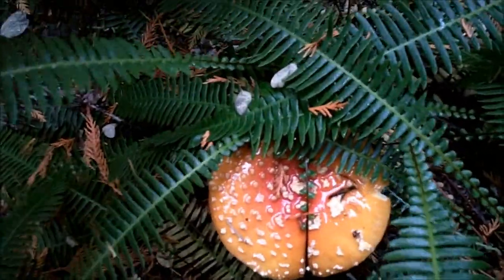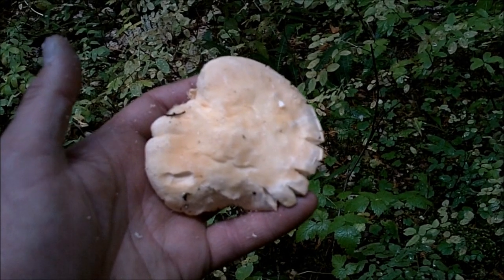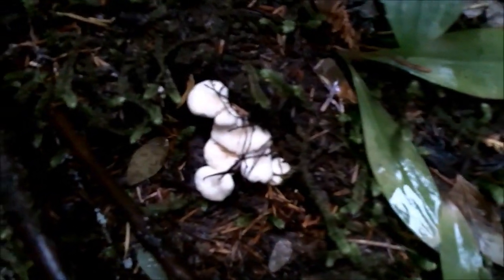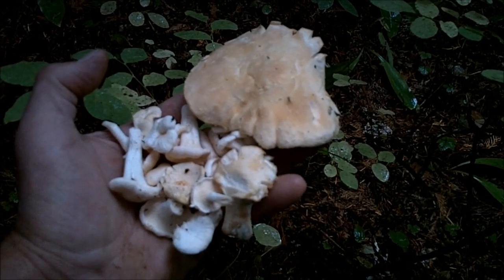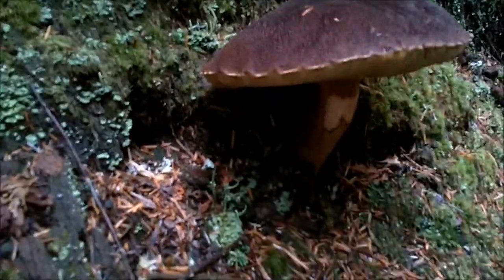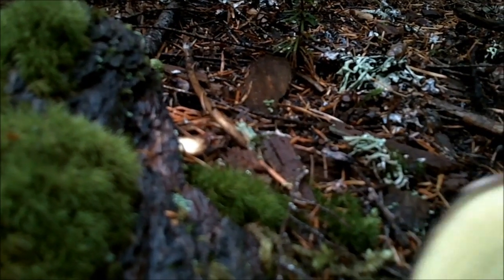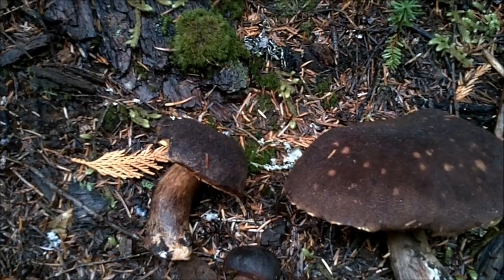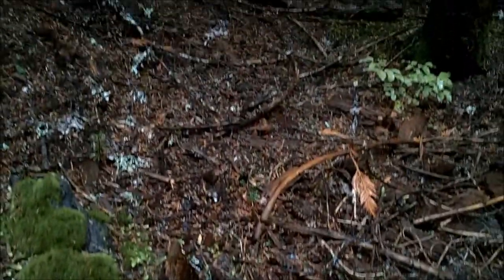AMANITA, ADMIRABLE BOLETE, AND HEDGEHOG MUSHROOMS - MT. HOOD, OREGON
TODAY I TAKE YOU ON ANOTHER BUSHCRAFT ADVENTURE. FORAGING WILD MUSHROOMS. I TAKE YOU TO A FIELD OF AMANITA MUSHROOMS AND ALSO FIND SOME EDIBLE HEDGEHOG AND ADMIRABLE BOLETE MUSHROOMS. FALL COLORS AND MISTY RAIN TAKE OVER THE FOREST. THIS IS A AMAZING TIME OF YEAR HERE IN OREGON. HOPE YOU ENJOY THE ADVENTURE. NEVER BEFORE HEARD NEW WUSHURICHARD MUSIC ALSO. OH YA BABY.

YOU CAN FIND HIM ON YOUTUBE UNDER THE NAME OTRWUSHURICHARD. HE MAKES ALL MY BEATS, MUSIC, AND
MY ANIMATED CARTOON SERIES. GO SUB TO HIS CHANNEL.
HERE IS THE LINK TO WUSHURICHARDS CHANNEL.

THIS HAS BEEN ANOTHER JASON STORK MOUNTAINOUS ADVENTURE FILMS AND VIDEOS PRODUCTIONS.